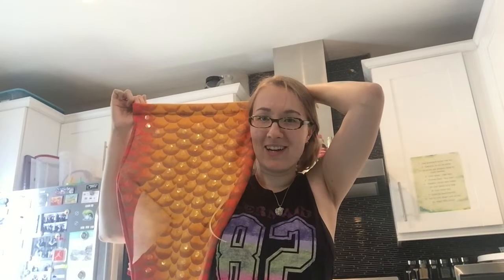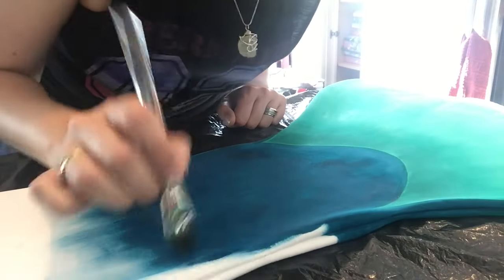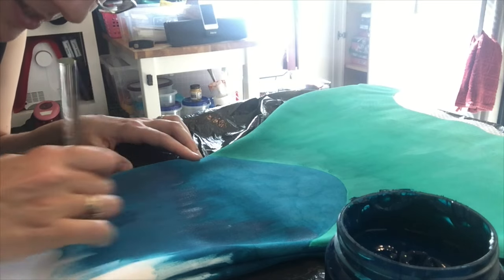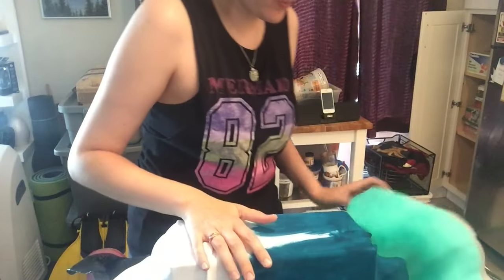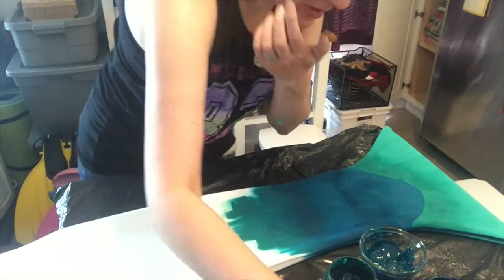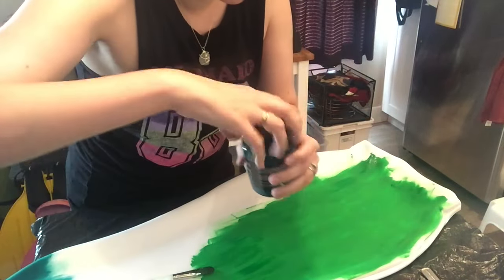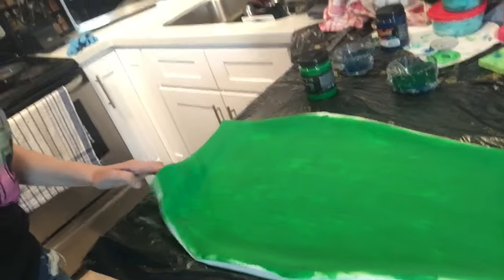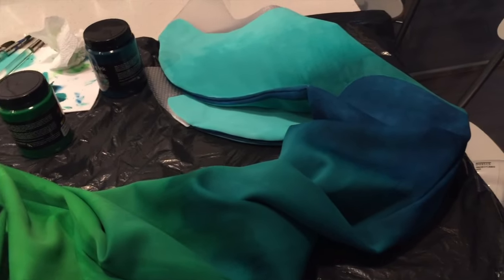HOW TO MAKE A MERMAID TAIL Part 3 Painting Up the Seams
Learn how to paint a custom fabric mermaid tail!

In this video we take a look at how to deal with painting in the seams.

Also, if you enjoy gaming streams you should definitely check out my buddy TynderFox over on her Twitch stream!

If you are interested in being able to ask me for personal help with your mermaid tail projects, or anything mermaid related as well as having early access to new videos and potentially having your name in the credits of my future videos, please visit me on Patreon

For additional mermaid school content, information and downloads, please visit me